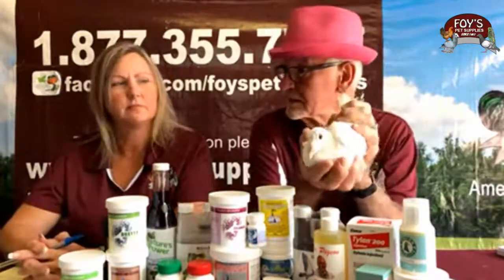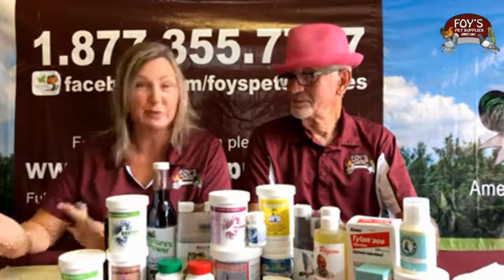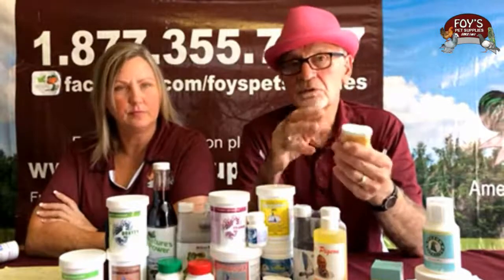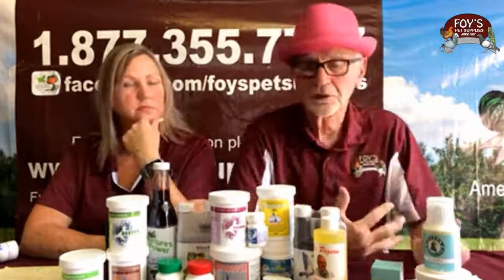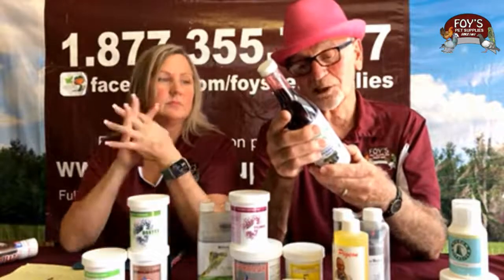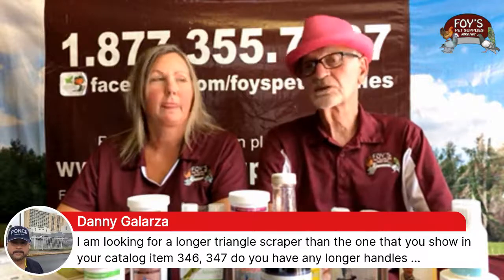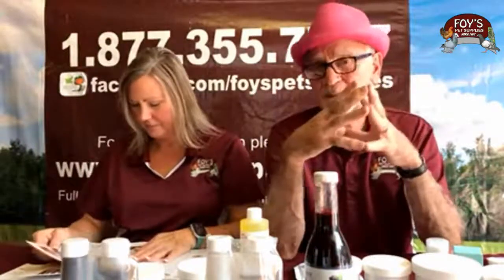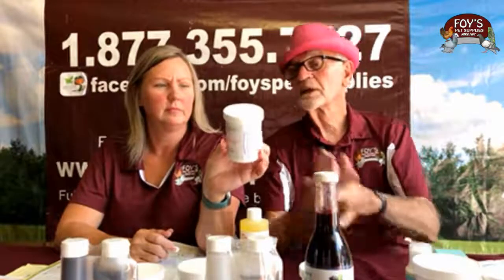Foy's Live - Do's and Don'ts of Respiratory Problems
Join us FRIDAY, July 30th at 3pm Eastern, LIVE right here with Jerry & Gina answering your pigeon health questions, and going over this weeks topic:
Do's and Don'ts of Respiratory Problems
Date: FRIDAY, JULY 30, 2021
Time: 3:00pm - 4:00pm Eastern/Standard Time
Get your questions ready NOW and BE READY to send them in the comments during the show or list them now on Facebook for Jerry and Gina to review prior to the show. If asking health questions, please have detailed information available for Jerry such as dropping colors, symptoms, etc.
(We will answer as many questions as time permits, but not all questions will be able to be answered live during the show.)